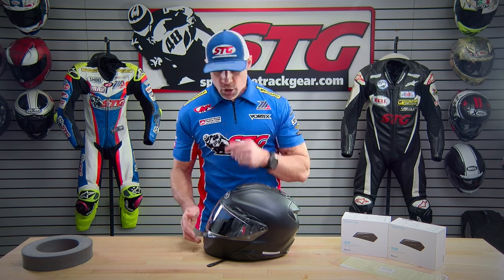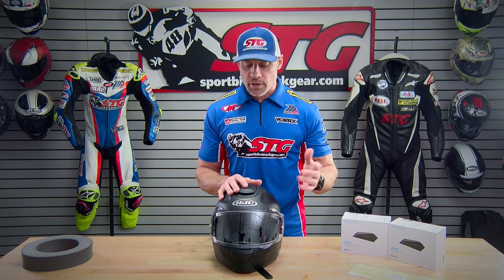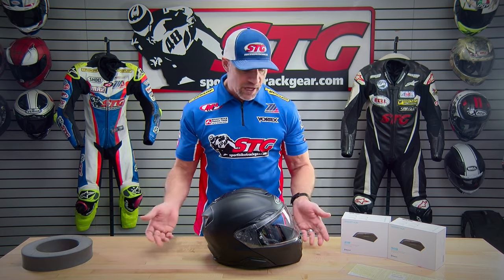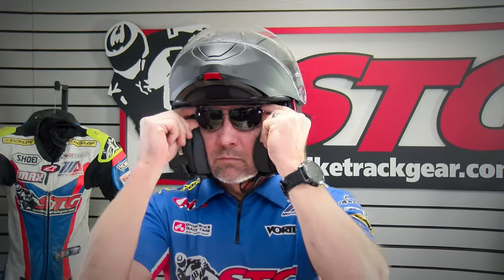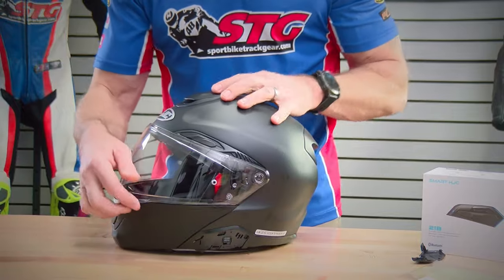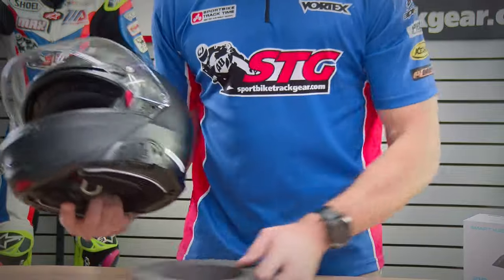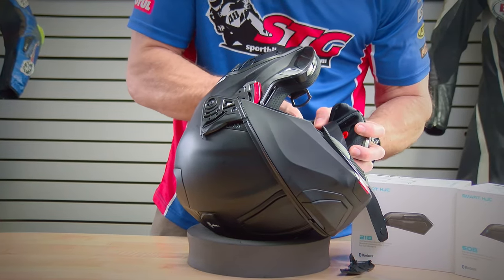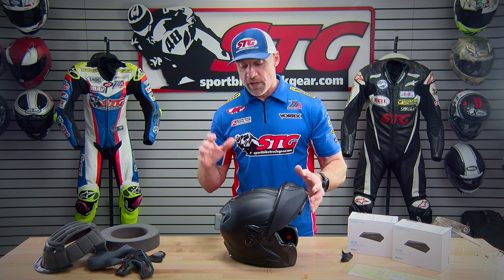HJC RPHA 91 Modular Motorcycle Helmet Review from SportbikeTrackGear.com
In this video Van breaks down the all new HJC RPHA 91 Modular Motorcycle Helmet. There is a ton of innovation in this helmet for the modular crowd. Please use the link below to view all of the colors and graphics available on our site for the RPHA 91.